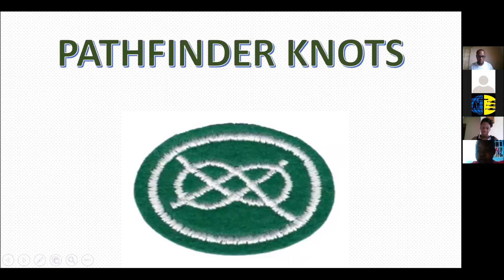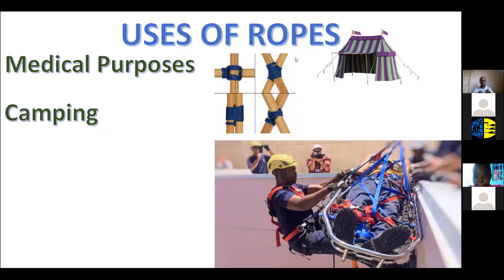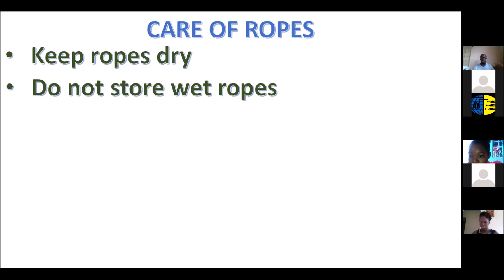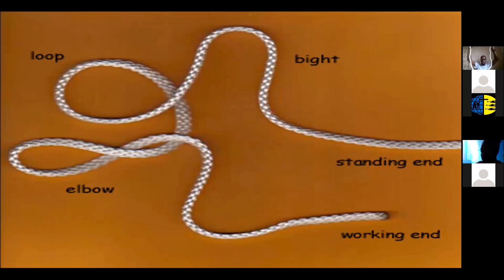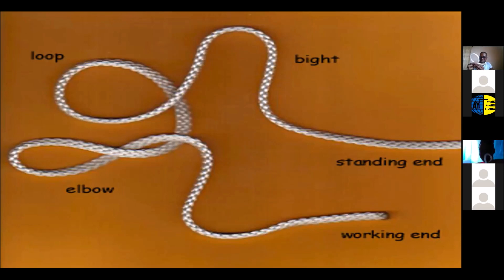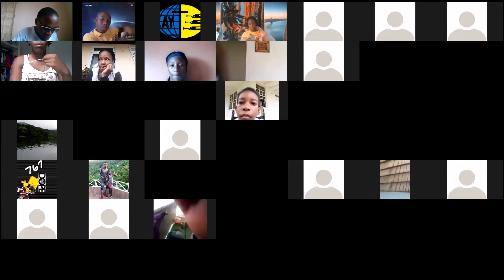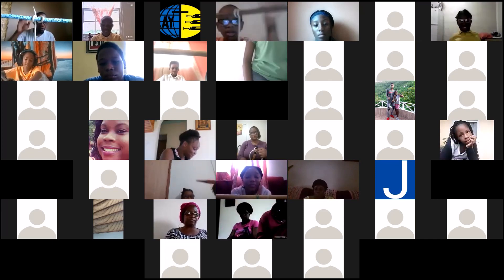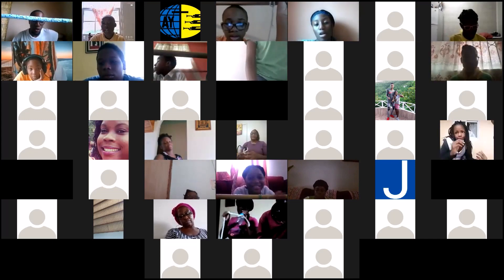Dominica Pathfinder Master Class- Knots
Dominica Pathfinder Master Class on Knots for all classes held on September 12, 2021. This activity is a requirement for the successful completion of this Pathfinder year in Dominica.